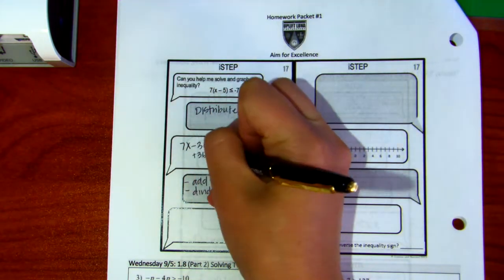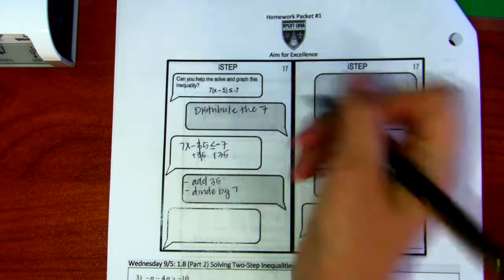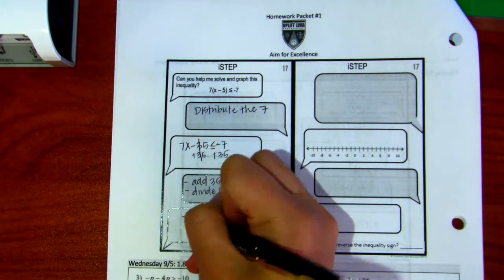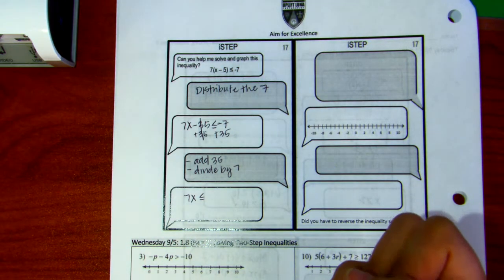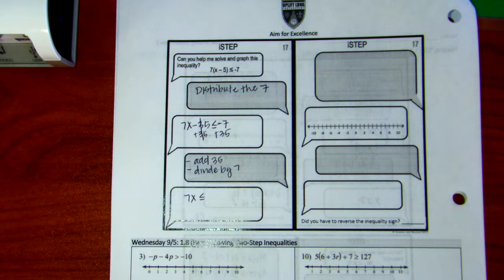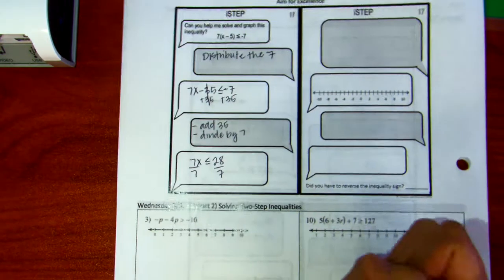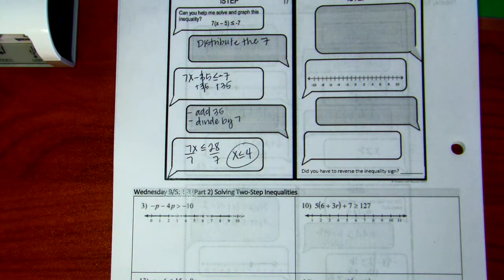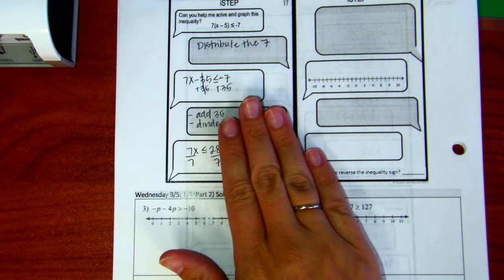1 8 part 1 hw